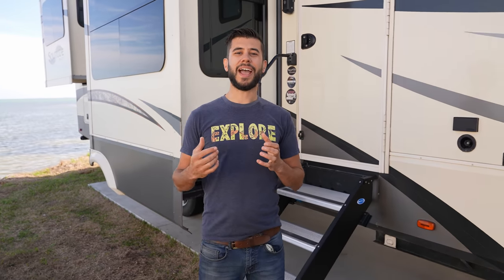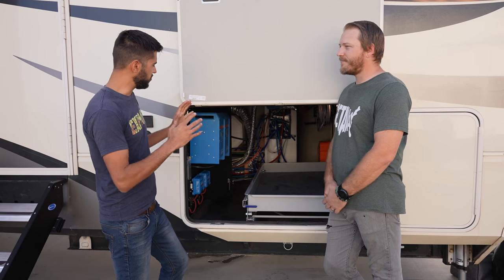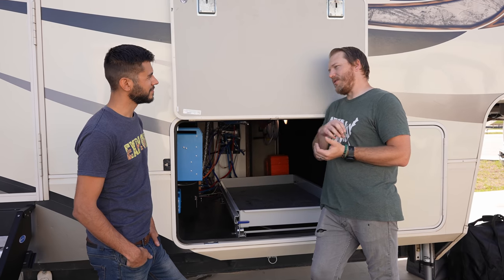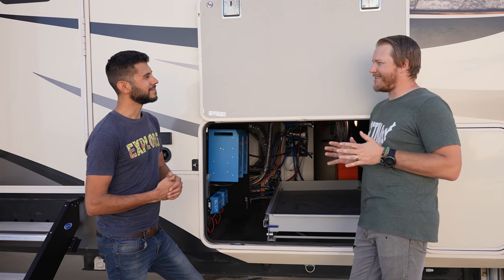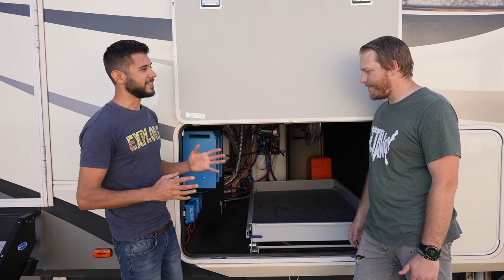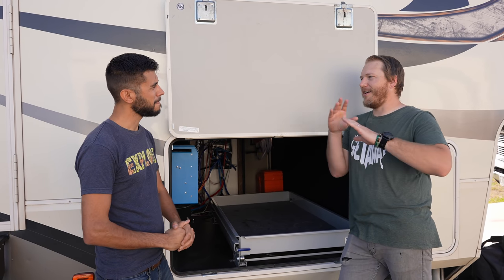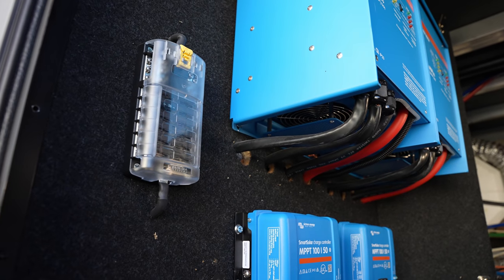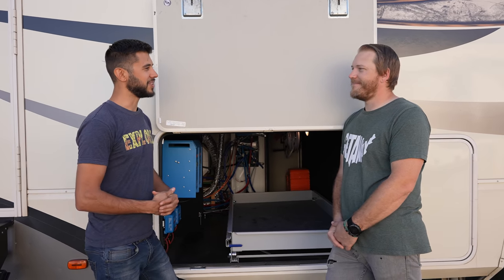Are Two Inverters Better Than One? | Discussing Split Phase Off Grid Pros And Cons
Is a split-phase inverter system worth installing for off-grid applications?  In this video, I chat with Jason Miller of the Getaway Couple about their dual inverter setup.  We talk about the pros and cons and how they deal with them.   This video is a bit of a nerd-out session and as Jason says, this kind of setup is for those who know or want to learn lots about electrical builds.

BATTLE BORN LITHIUM BATTERIES ($25 off!)